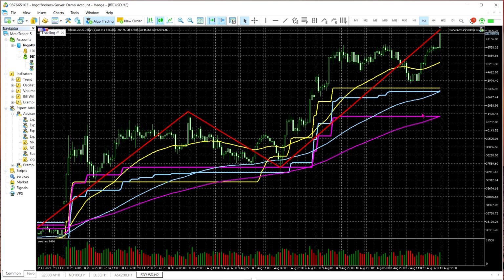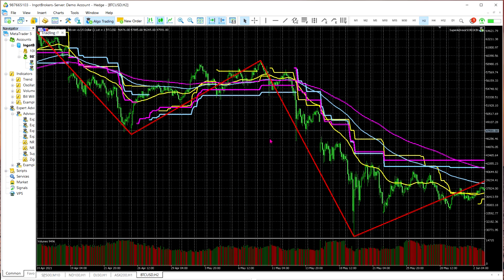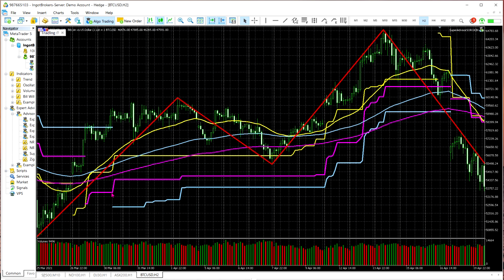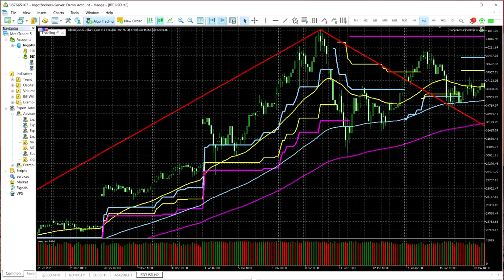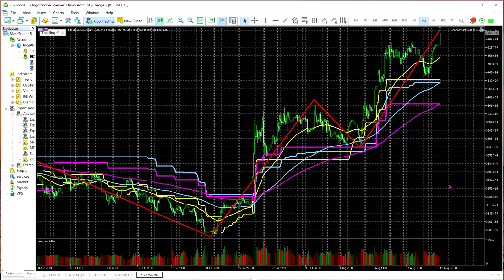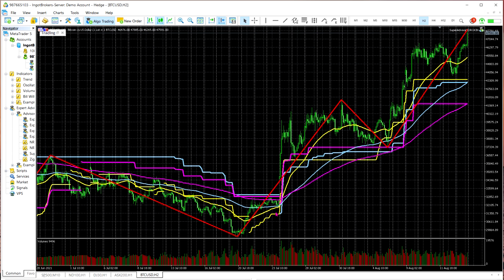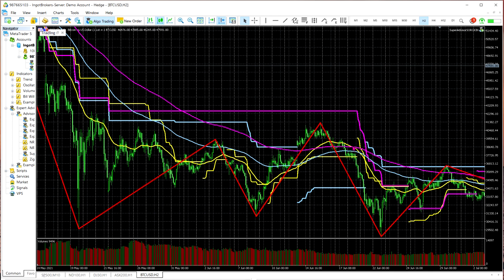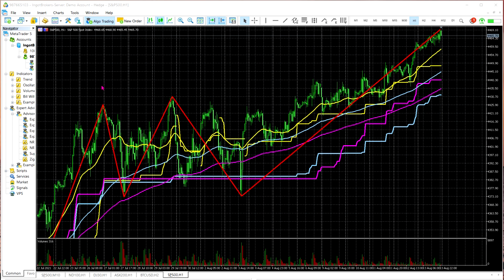How to use SuperAdvisorSorokin - New Indicators ( video 2 )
In this video you will find out about how to trade using our unique indicators which predicting trend change very accurately and comparison our indicators with popular moving averages.

To open Demo trading account please use our recomended broker